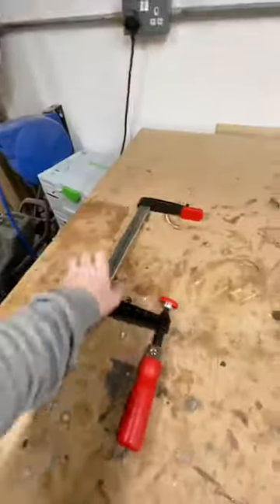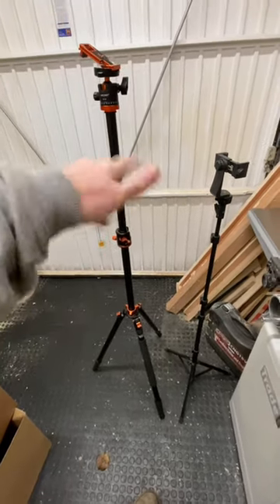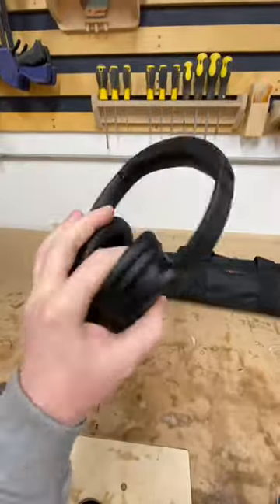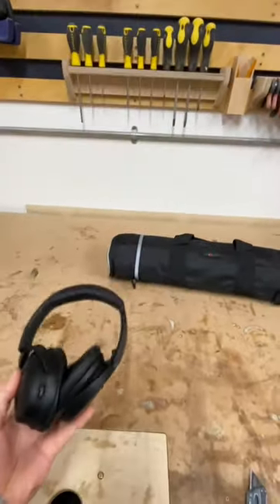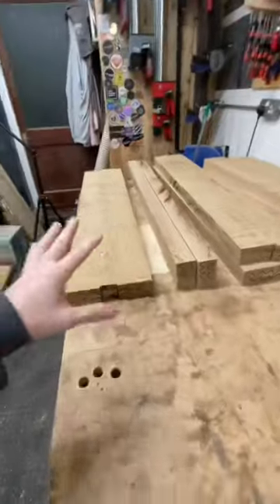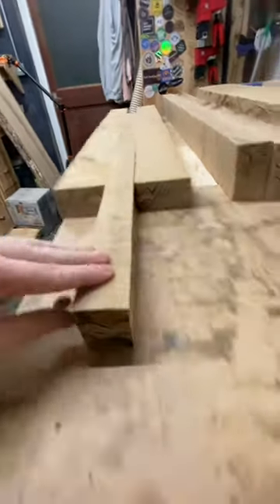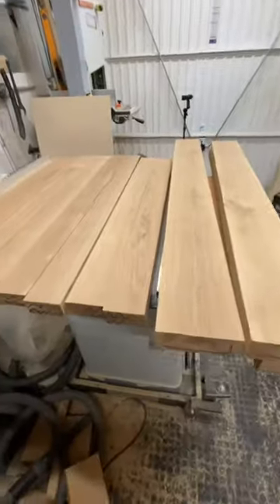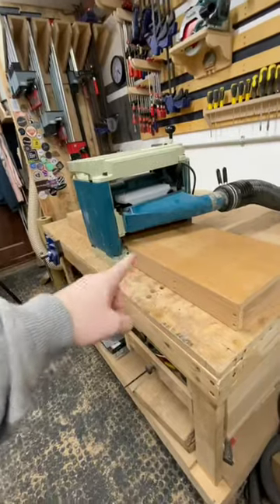What TOOLS did SANTA bring? Plus starting a CUSTOM BUILD!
JANUARY 2023 - WEEK 1 - This is the first video of all my stories from a week in the workshop stringed together. I thought it’d be fun to save the edits and upload them here to the YouTubes (as Scott Walsh would say 😜) because once those 24 hours have gone, it all disappears from public view like it never happened.

Don’t you worry though, I’ll still be making standard widescreen format videos of furniture builds and shop projects etc, these will just be a liitle weekly extra to wet your whistle in between, especially If you missed them live over on Instagram anyway!

We start off with some workshop related gifts from Santa and breaking in to another custom build. FYI This particular build I’m not filming for a separate YT video so watch these ‘STORY VIDEO SERIES’ to stay up to date.

HAPPY NEW YEAR FOLKS!

Links below to other TOOLS and SUPPLIES:

Table Saw: Axminster Professional AP254LTS Table Saw - 230V | Axminster Tools

Business Page: @foxandmonkeyco